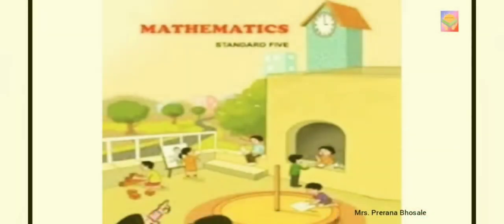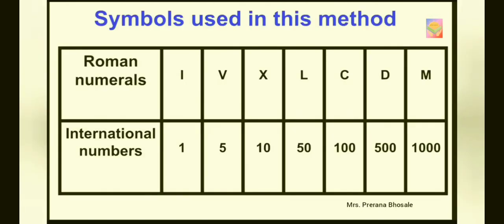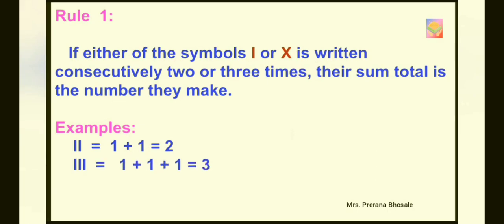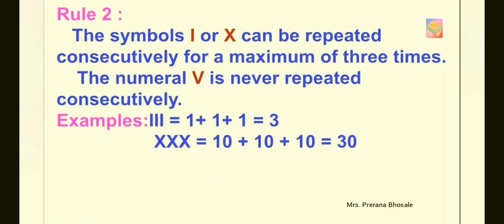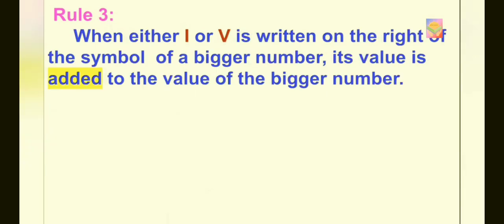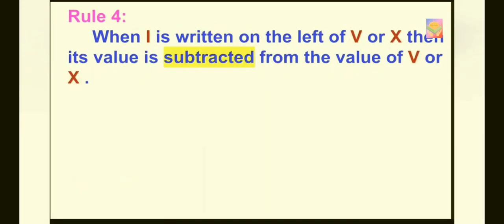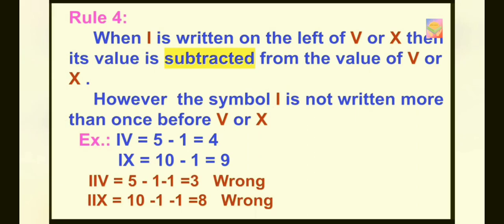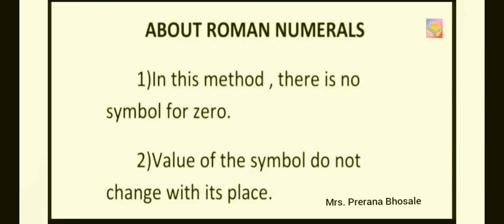Roman numerals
Std 5th Sub: Maths Topic:Roman numerals